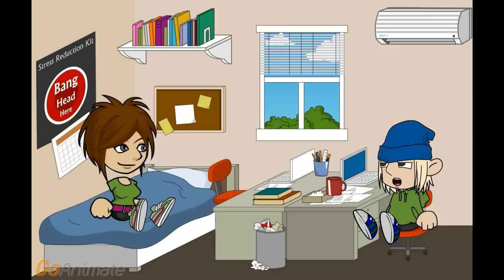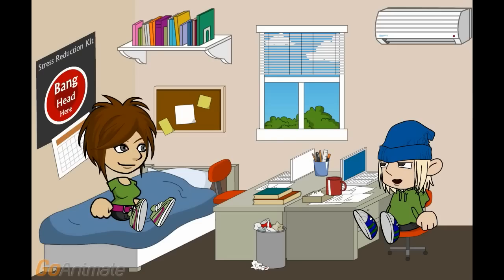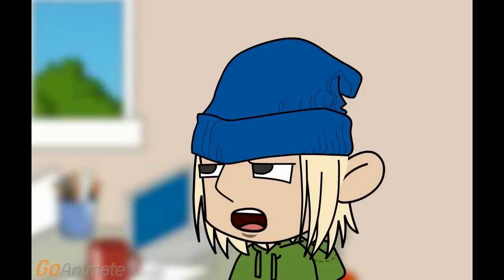My PS4 Controller Got Wet!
My PS4 controller got wet. What do I do?

That depends on the circumstances. If you got mad enough to chuck it in the pool, it is probably too far gone to rescue.

It is not that wet.

Try turning it on, as long as it isn’t still sitting in the bottom of the bathtub or pool. Do not plug in electronics that are wet enough to convey the electricity to you, or you’re in for quite a shock.

I’m trying to figure out how it got wet.

Someone got mad and threw a coke at the screen or decided to mess with you and pour a drink on top of it.

The rest of the console area is not wet.

Maybe it was freezing up because it was getting too hot, so someone decided to put ice cubes on top of it to cool it down.

A fan would be better.

It would certainly be less likely to short it out. Another possibility is that someone connected a fan and humidifier to blow cool wet air on it and the moisture condensed on the device.

What’s the solution if that’s the case?

If you can, open the case and let it dry out. Manually dry off the outside of the unit in any case.

I’d like something short of blowing a hair dryer on it, since that could overheat the unit.

Then turn it off before you blow hot air on it, so you do not overheat things. And your reduce the risk of getting shocked while trying to dry it, short of the cost of getting it fixed.

Piece of cake.

Actually, you could soak it in a bag of rice to suck up the liquid. That’s a cheap, readily available form of desiccant.

I’d rather just put the little packets of desiccant from the shoe boxes and packaging I have.

Just do not open the desiccant packs and let the little granules out, or you’ll risk shorting stuff out that way.

How can I tell if that works?

If you turn it on and it is not giving you red lights as a warning to stop doing anything.

I wonder if the type of liquid makes a difference.

If it is water, it dries and recovers as long as nothing shorted out while wet. Conversely, the sticky residue left behind by soda is still electrically conductive and can continue to short things out.

Which means I’m at risk of having an expensive brick.

The power brick might short out, but it may simply be connectors and circuit paths. But unlike your sofa, you cannot wash it off to fix it.

What do I do after I’ve dried it out?

Reset it by powering off and back on to see if comes on. If not, you probably do have an expensive brick.